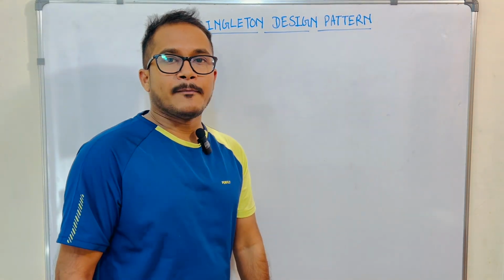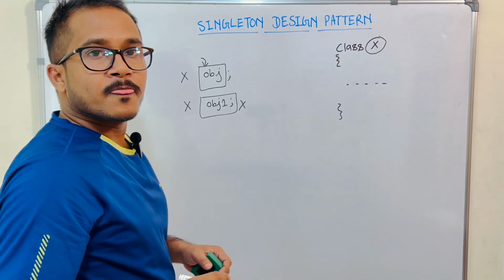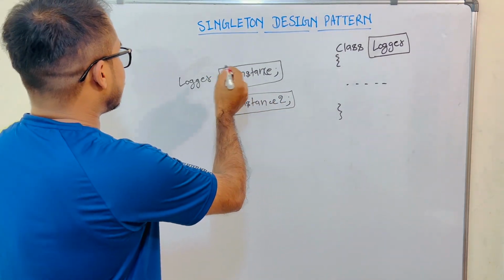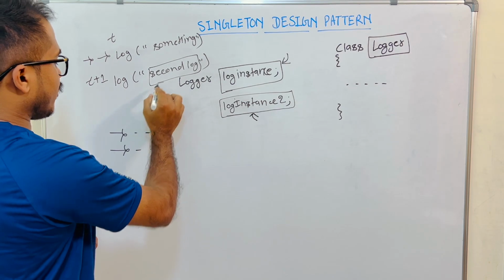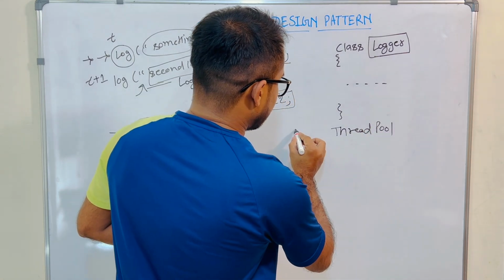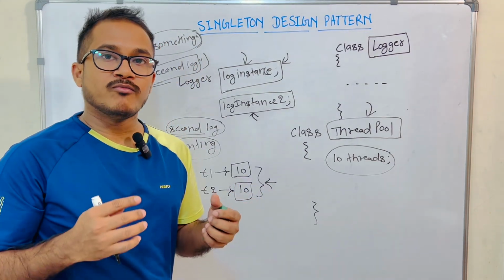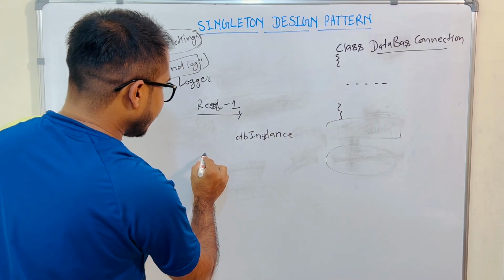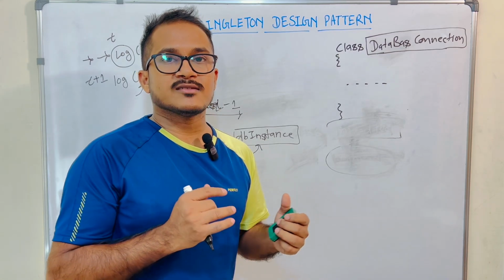Singleton design pattern in Action: Design Once, Use Everywhere